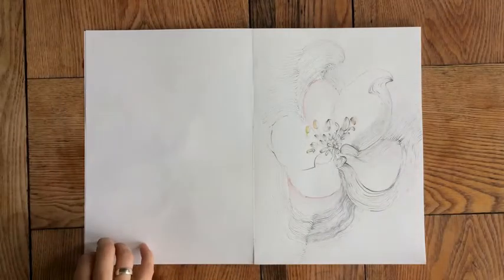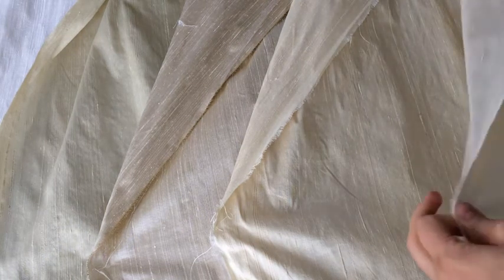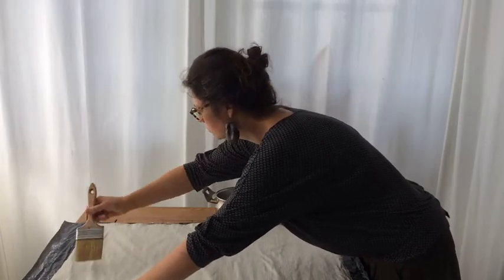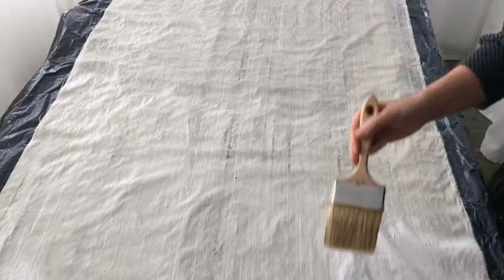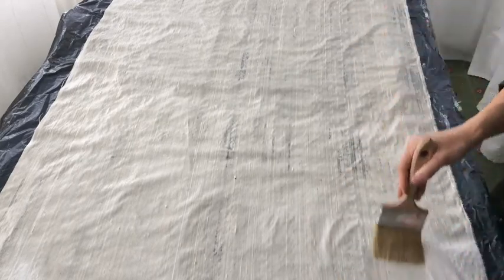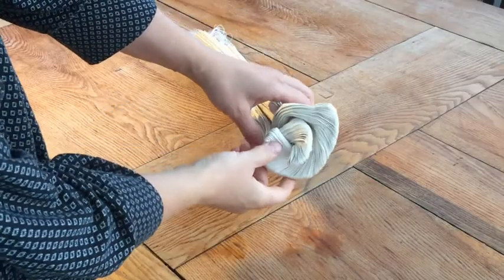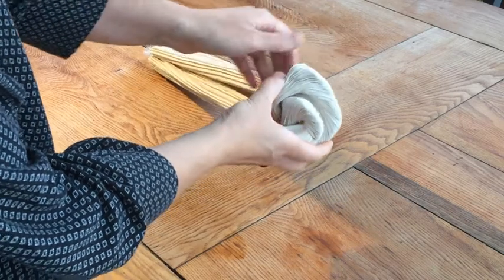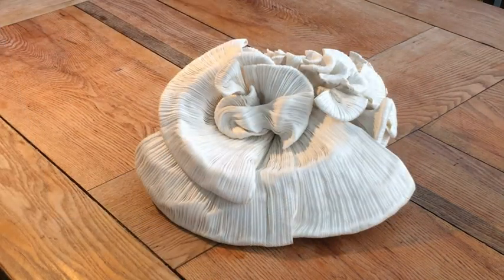Kinga Földi textile artist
This video shows the  working process of Kinga Földi